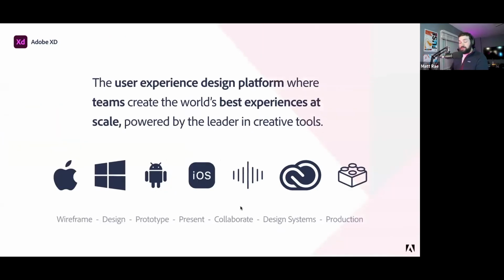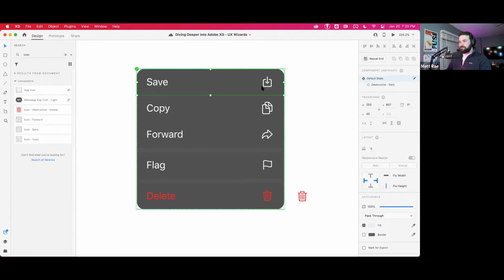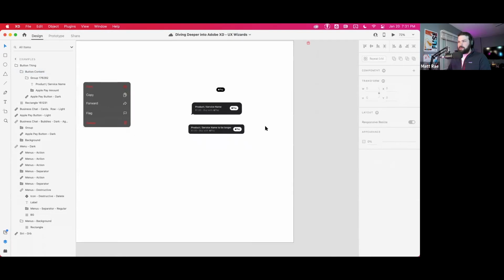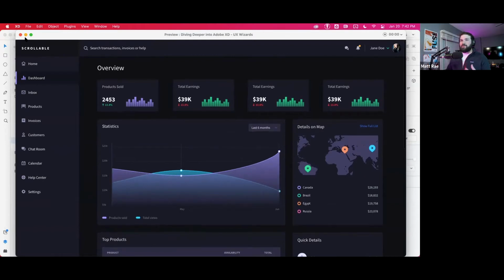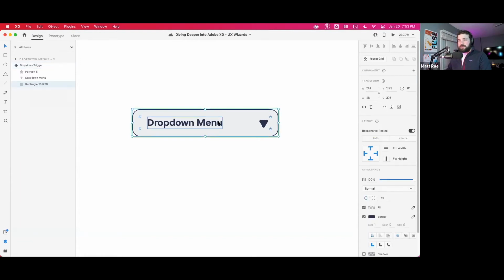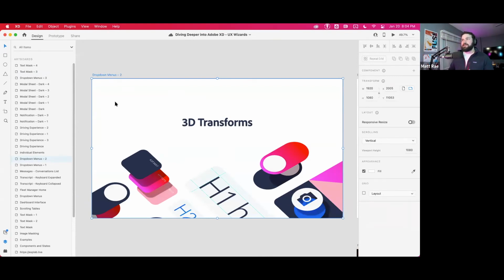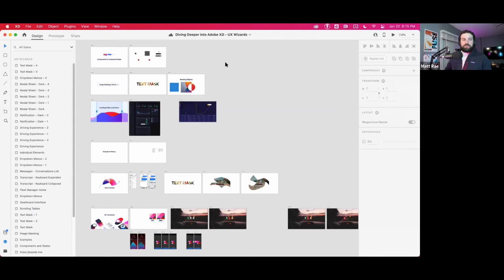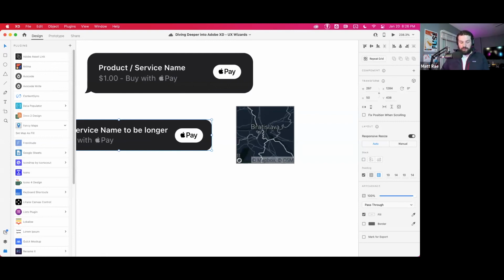Diving Deeper into Adobe XD with Matt Rae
Continuing on our Adobe XD Journey, Matt Rae expands on the basics, taking a deeper dive into the world of experience design in XD. Take your skills up a notch learning how to make more complex components, integrate states with Prototyping, add in real data, and create stunning, realistic prototypes all within Adobe XD.

About Matt:
Matt is a Designer Advocate and Adobe XD Instructor who brings a passion for improving user’s experiences and developing the design community. He’s based in Waterloo, Canada, and has nearly a decade of product design experience, including travel, autonomous vehicles, EdTech, and advertising technology. Currently, he’s focused on equipping designers with the resources to design the best experiences using Adobe XD.